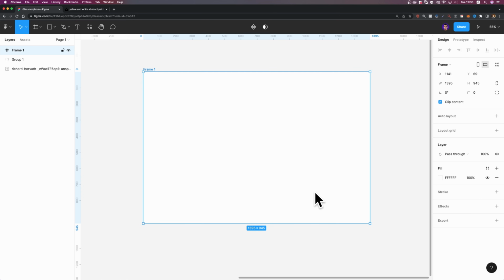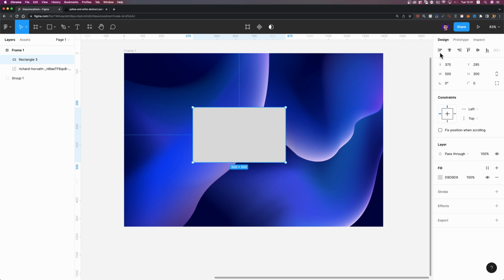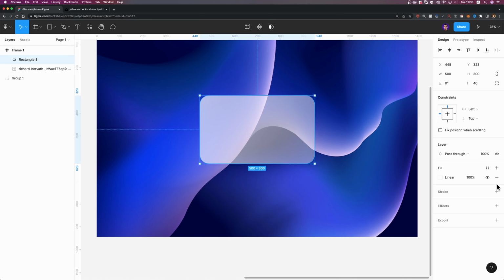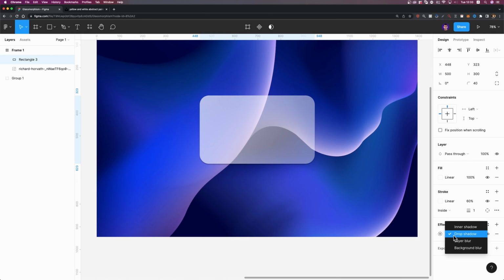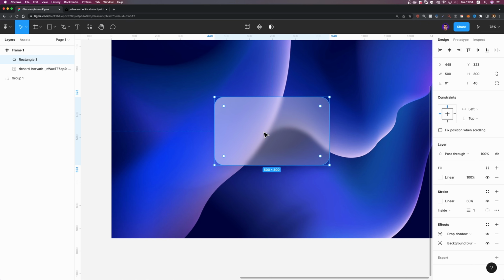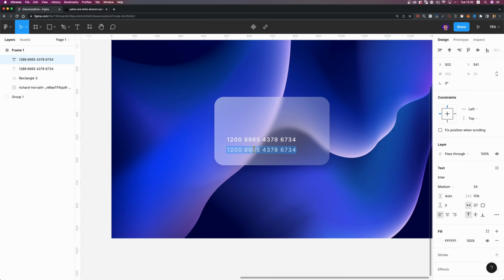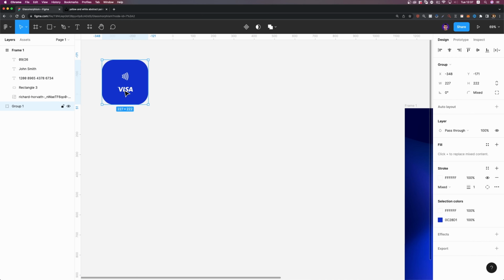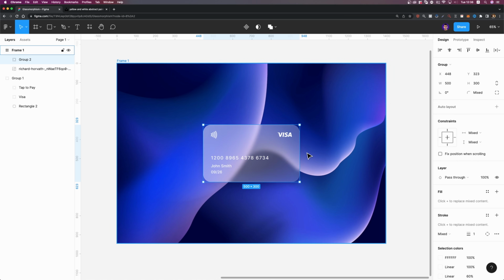Create a Modern Glassmorphism Card in 4 Minutes | Figma Tutorial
In this video, I'm going to show you how to create a modern glassmorphism card in Figma.